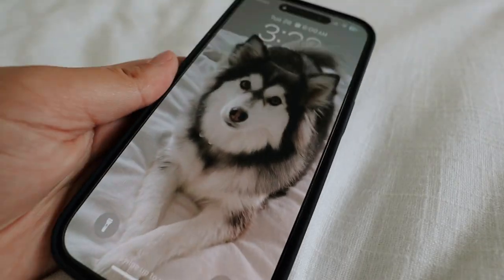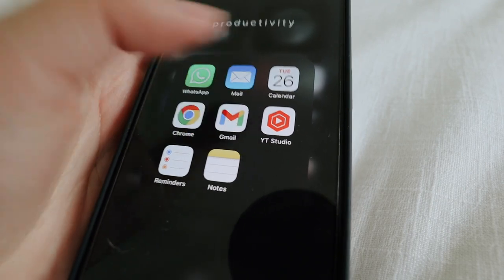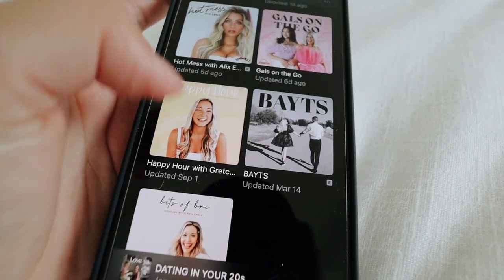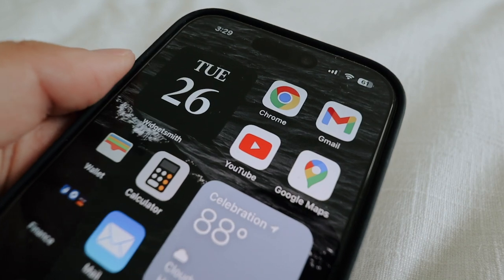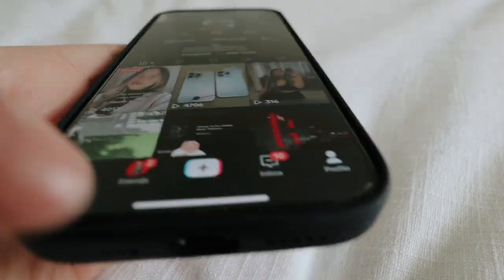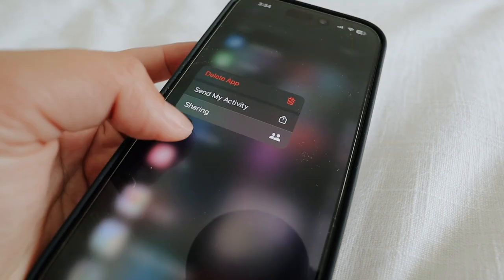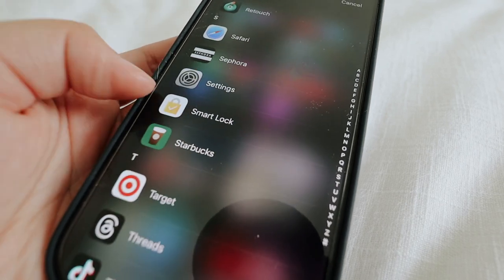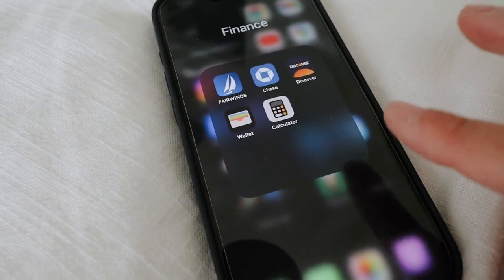what's on my iphone 15 pro titanium black 🖤 | simple & aesthetic 2023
In this video, I show you what's on my new iPhone 15 pro and my favorite apps! If you're looking for a simple & aesthetic way to organize your phone, this video is for you! iPhone screen layout inspired by @caitiejunefit @SophiaCamarda

❥  Alex